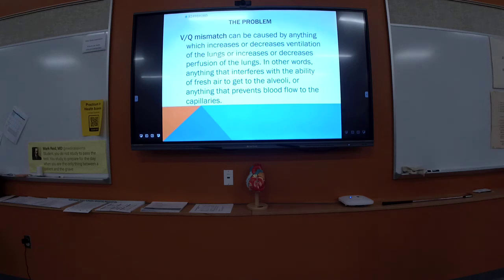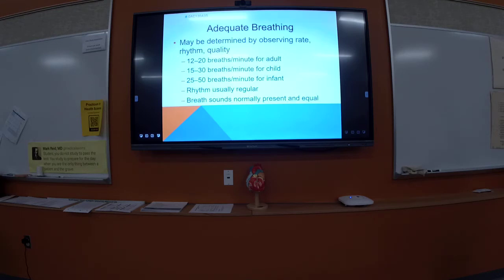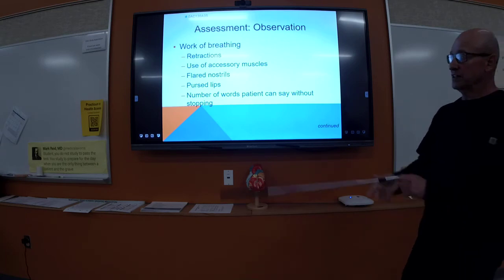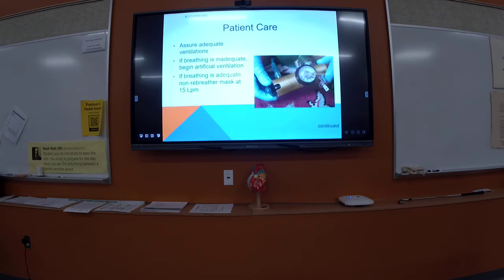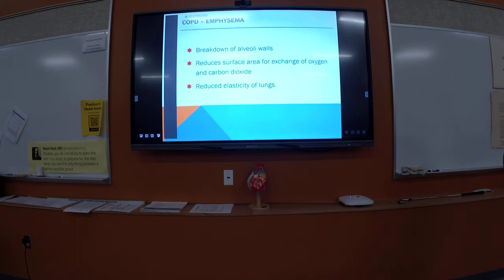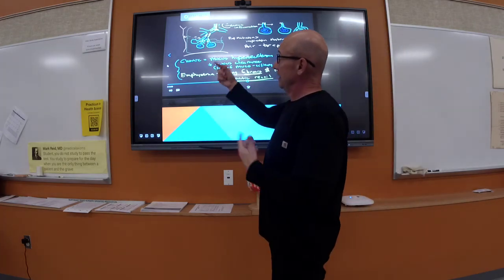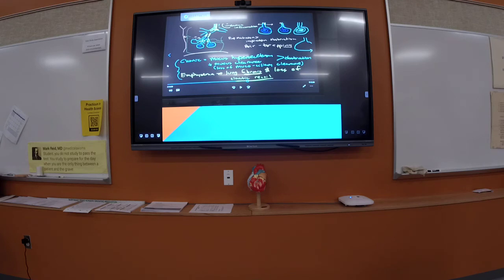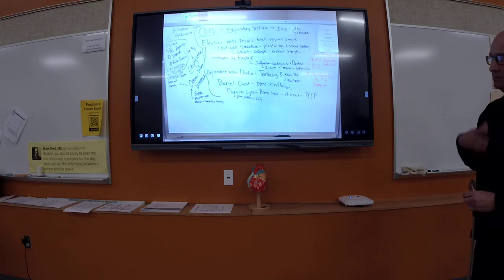COPD part 1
Review over Emphysema.   It is a lot of information is a "review" format. It is not an exhaustive study. Refer to the play list for a full class.